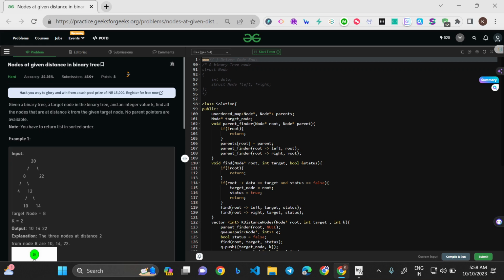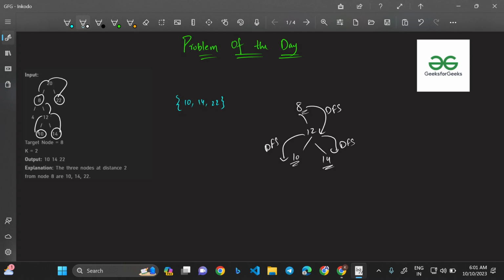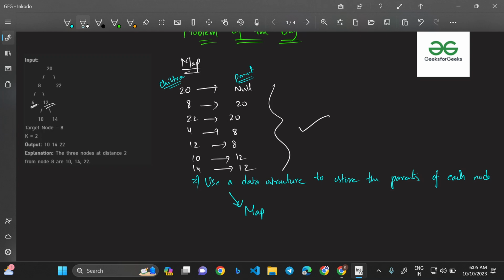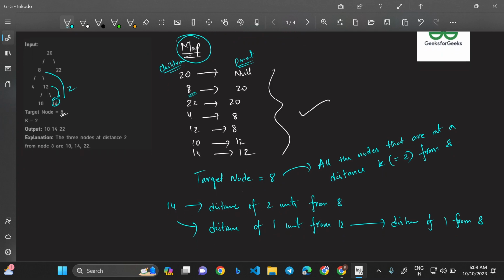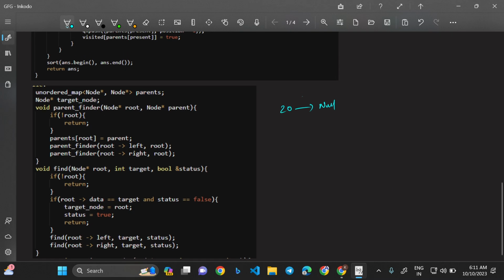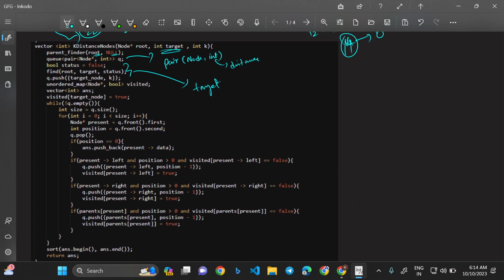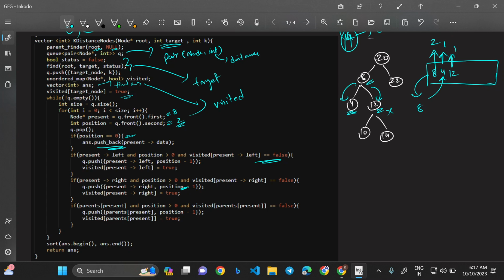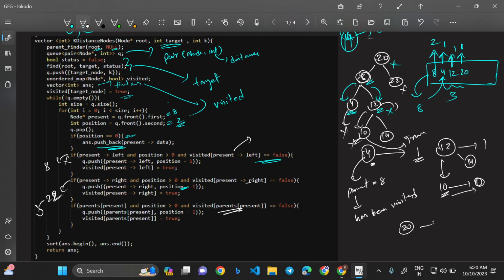Nodes at given distance in Binary Tree 🌳| BFS | DFS | Problem of the Day | GFG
👋 Hi everyone, this is Kattamuri Kowshiq. In this video, I will show you how to solve the "Nodes at given distance in Binary Tree" problem, which is the "Problem of the day" on Geeksforgeeks. This is a hard level problem that has been asked by companies like Amazon, Microsoft, Flipkart and 3 other companies in their coding interviews. 🚀

The problem statement is: Given a binary tree, a target node in the binary tree, and an integer value k, print all the nodes that are at distance k from the target node. The distance is measured by the number of edges between two nodes. 🌳

To solve this problem, I will use a combination of BFS (Breadth-First Search) and DFS (Depth-First Search) algorithms. BFS is used to traverse the neighbour nodes of the target node, and DFS is used to find the target node and the parent of each node in the binary tree. This approach is very time efficient and space efficient, as it takes O(n) time and O(n) space, where n is the number of nodes in the binary tree. 💯

00:00 Introduction to the problem
00:57 Understanding the problem
03:40 Framing the approach to solve the problem
11:40 Going through the code and understanding the essence of DFS and BFS

I have also written the code for this problem in C++, Java and Python languages, and you can find them in my GitHub repository. The link to the repository is given below. 💻

This problem is very important for improving your problem-solving skills and understanding the concepts of binary trees, BFS and DFS. I hope you find this video helpful and informative. 😊